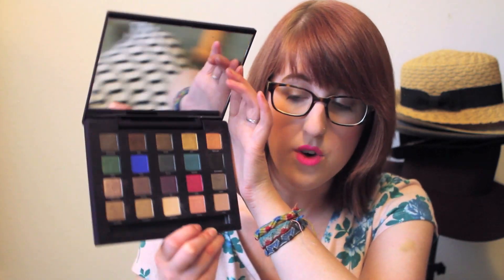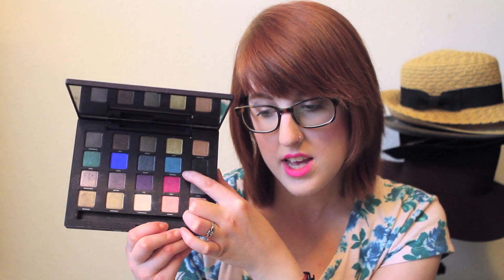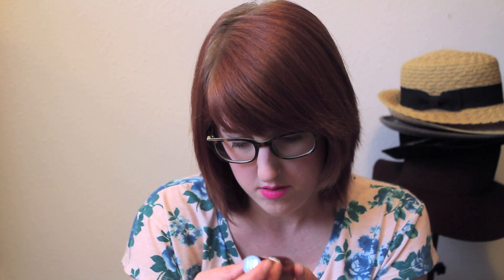SPRING BEAUTY ESSENTIALS | abb3rz07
Also fashion, but I didn't want to make the title of this video too ridiculous.

Products:
Cream blushes - Illamasqua, NYX, Sonia Kashuk
Matte bronzer - Bobbi Brown
BB creams, tinted moisturizers - Dr. Jart+, Skin79, etc.
Coral, bright pinks - Mac Watch Me Simmer, Impassioned, Candy Yum Yum, Crosswires
GOLD EYESHADOW - UD Half Baked
Mac Rubenesque Paint Pot and Melon Pigment
Nail polish - Revlon Copper Penny, BarryM Peach Melba, Essie Mod Squad
Tinted lip balm - Revlon JBKBS, Korres lip butters
Face mists
Head scarves
Structured sandals
Bright flats
Loose crop tops
Maxi skirts
Maxi dresses
Boho style
Florals
Rompers